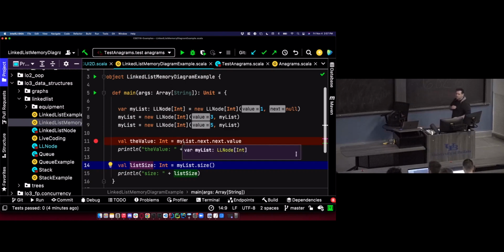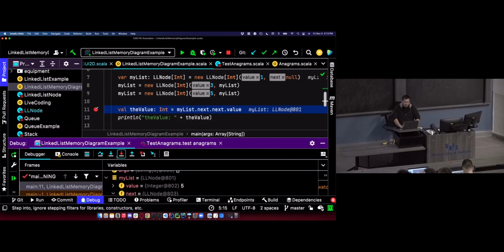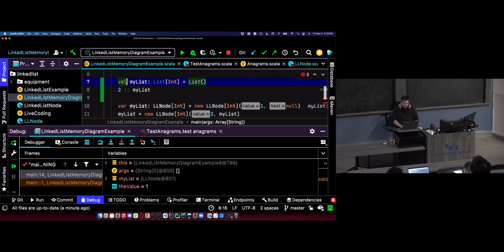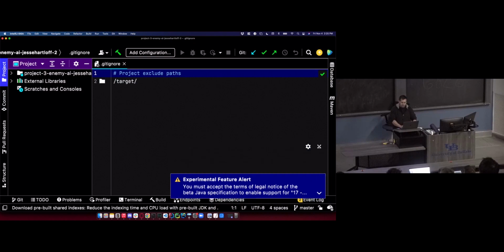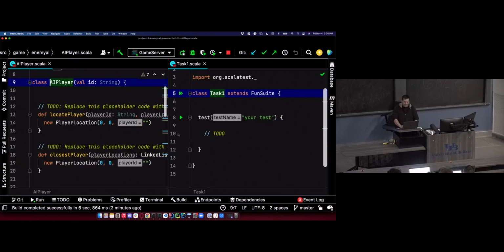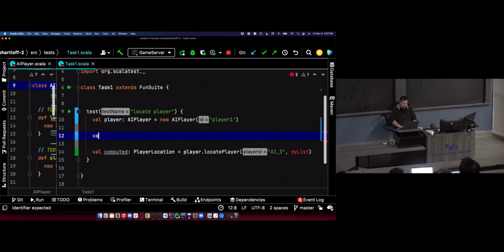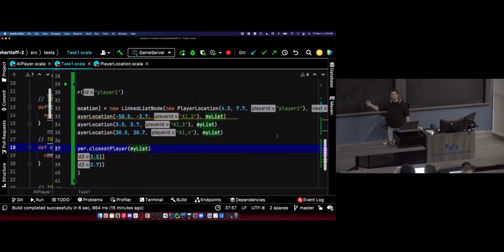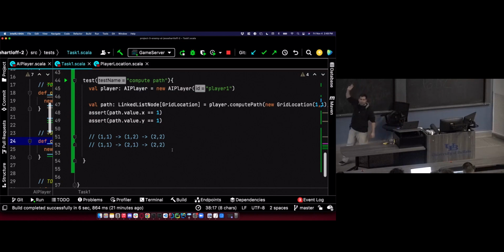[CSE 116] Linked List 3 (Friday, November 04, 2022)